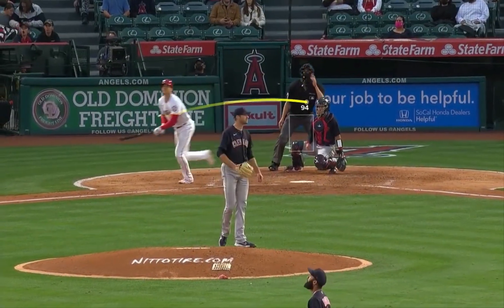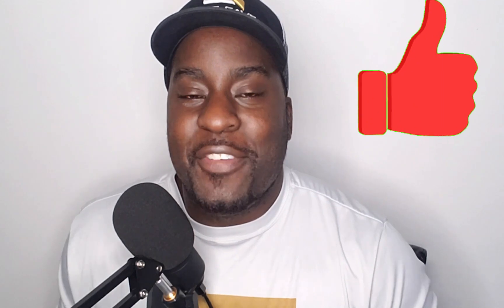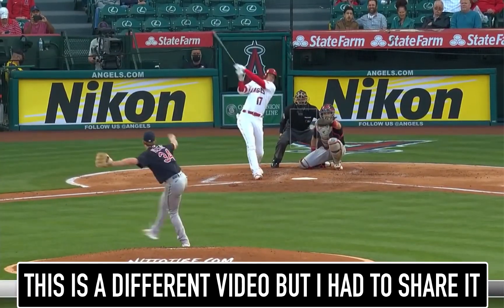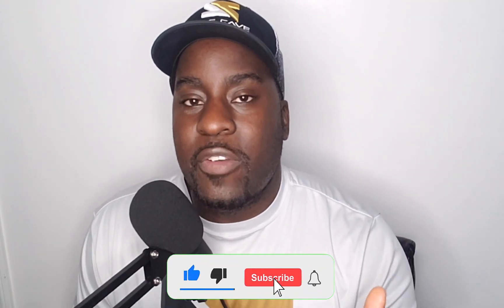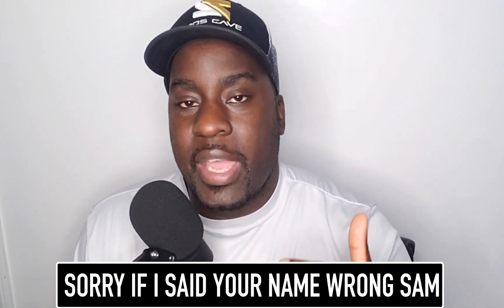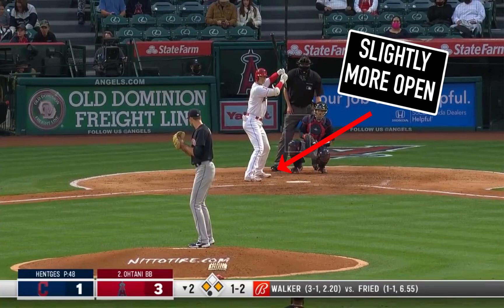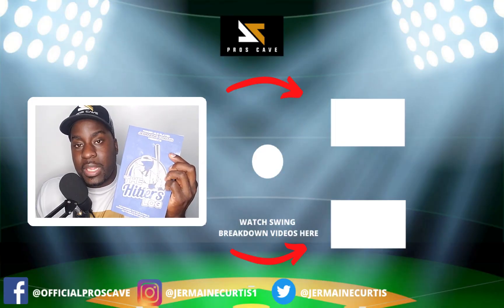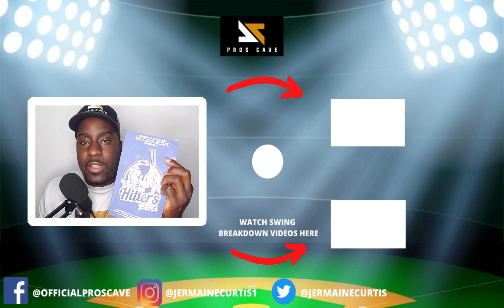Why Shohei Ohtani Changed His Batting Stance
In this video, former MLB player Jermaine Curtis explains why Shohei Ohtani changed his batting stance when he faced Sam Heitgens in Anaheim. This at-bat is unique because he makes some slight adjustments to get high-level results.